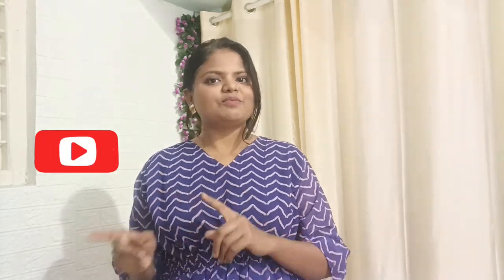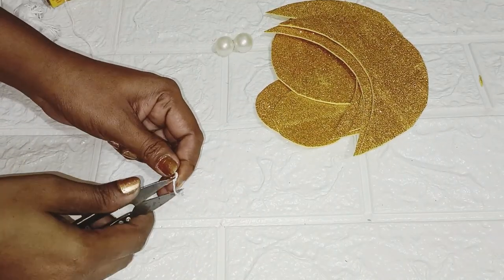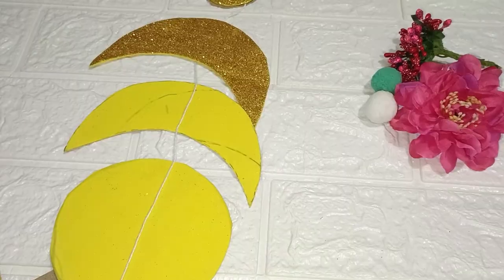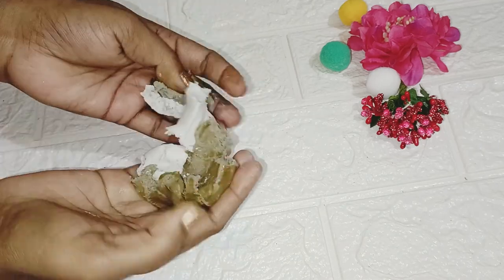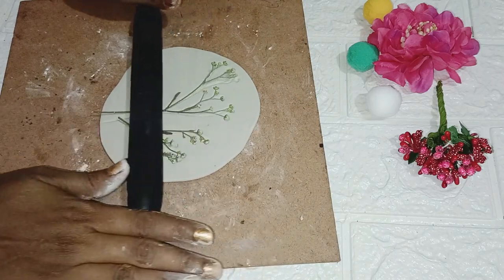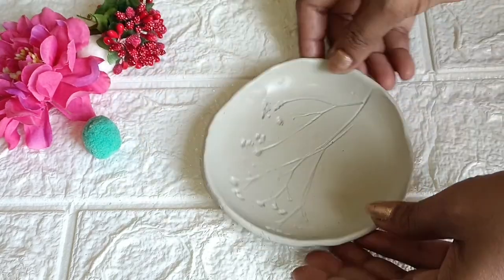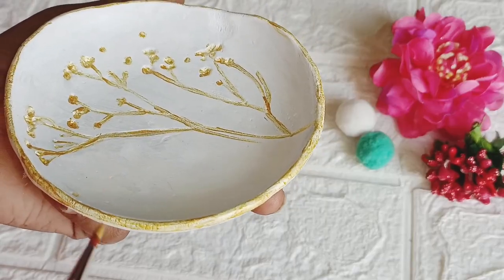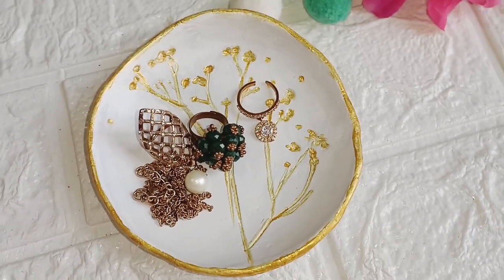Pinterest Inspired DIY Under 30 Rs./Cute 🥰🥰 Jwellery Dish Using Clay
Pinterest Inspired DIY Under 50 Rs./Cute 🥰🥰 Jwellery Dish Using Clay

In this video I m going to share home decor idea under 30 rs which is affordable and beautiful
Thanku you for watching❤️
My Other Social Media Link 💕

Material Used In This Video :

Fevicryl Mouldit Clay

Acryallic Colours

Flat Painting Brushes

Fairy Light

Chalk Paints